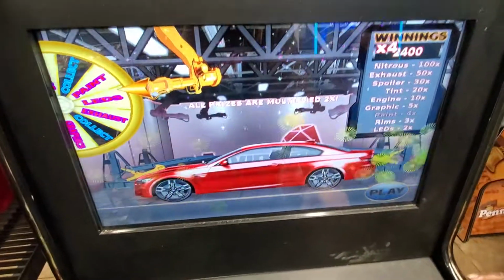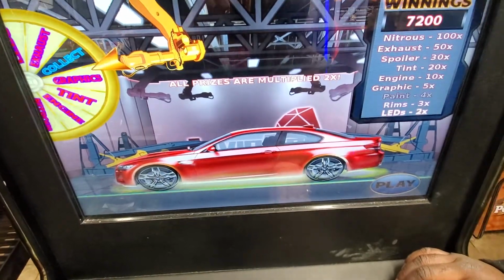Pa. SKILLS Slot Machines - Living Large 2x Bonus *MAX BET* Gambling With My Homie!!!